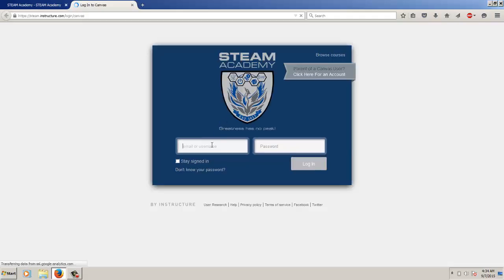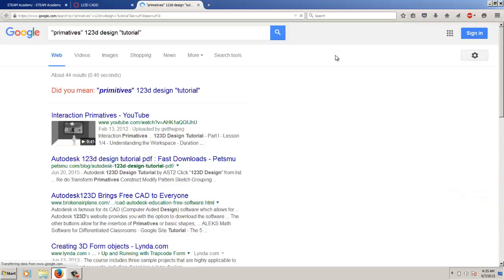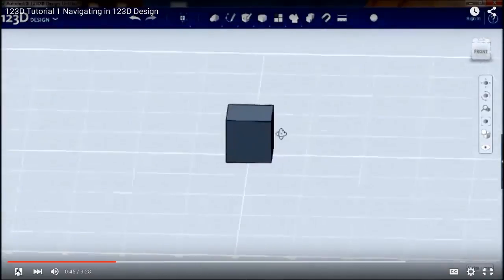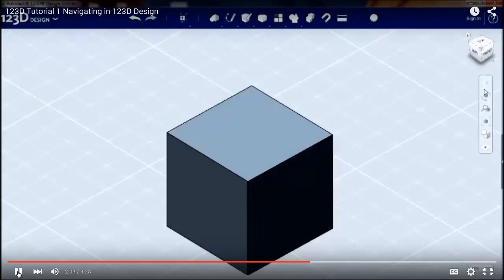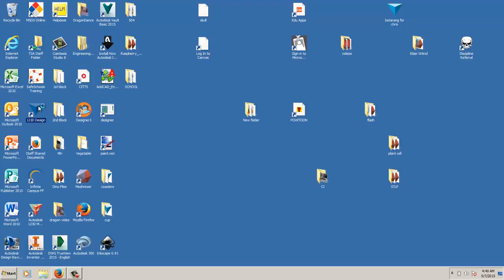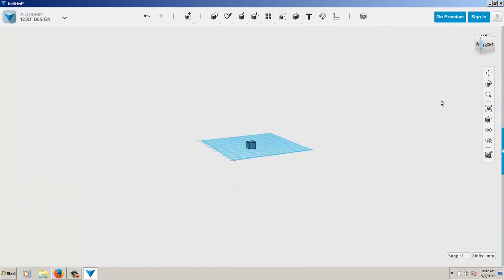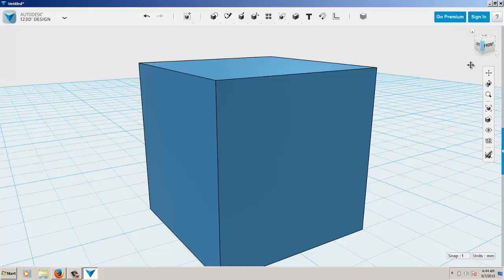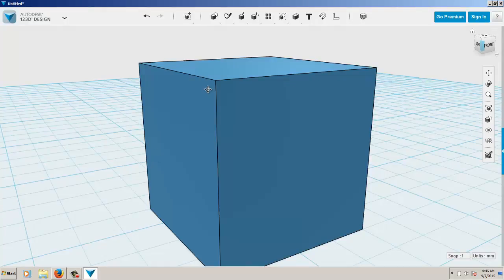intentional collab 123d 001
This short video will give you a jump start at how to teach yourself 123D design for this challenge